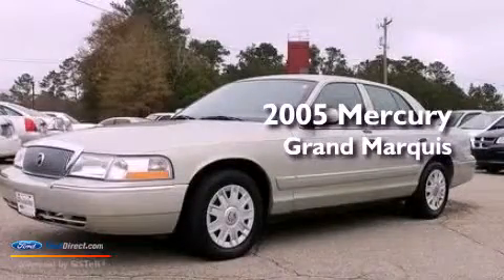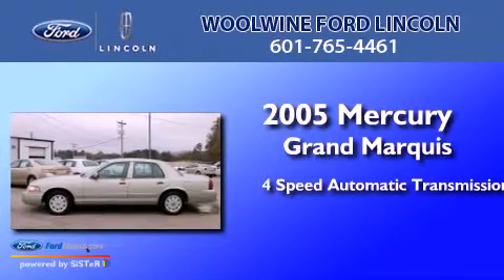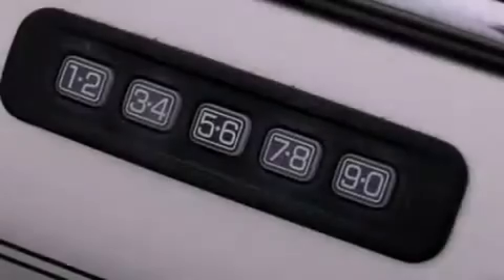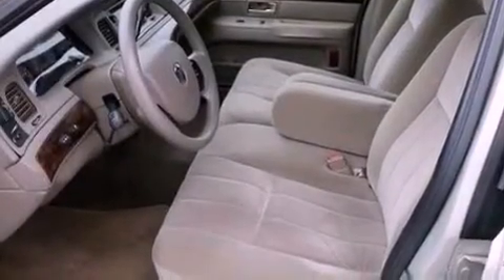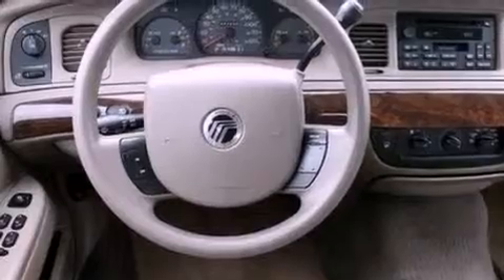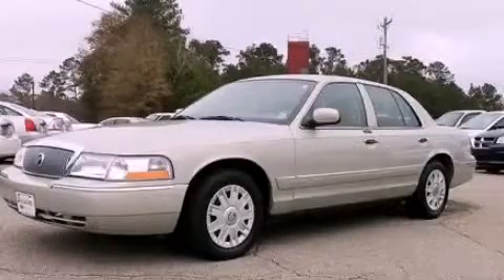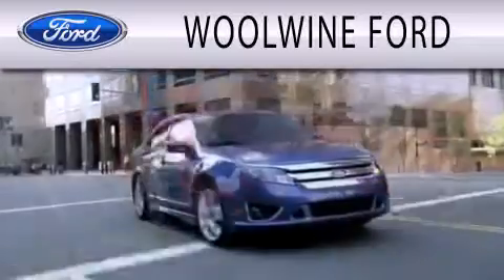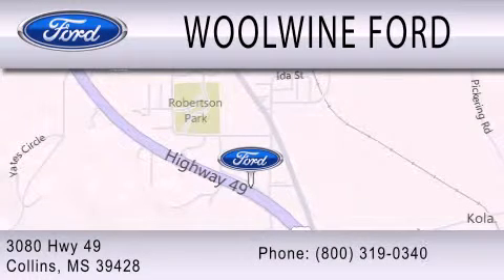2005 Mercury Grand Marquis Collins MS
Year : 2005
 Make : Mercury
 Model : Grand Marquis
 Engine : 4.6L V8 16V MPFI SOHC
 Trans . : 4-SPEED AUTOMATIC
 Exterior : GOLD ASH METALLIC
 Miles : 77,224
 Interior : MEDIUM PARCHMENT
 Stock : U1716